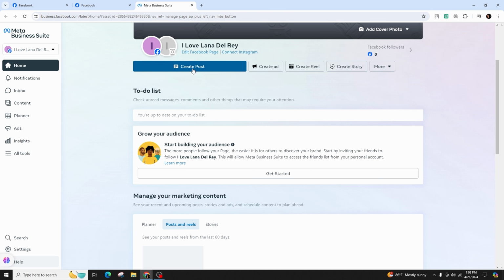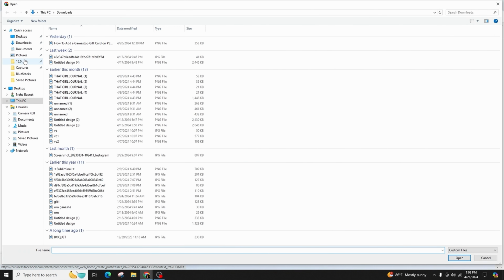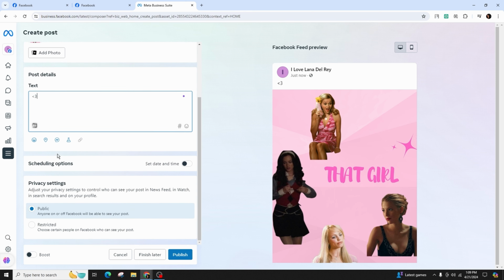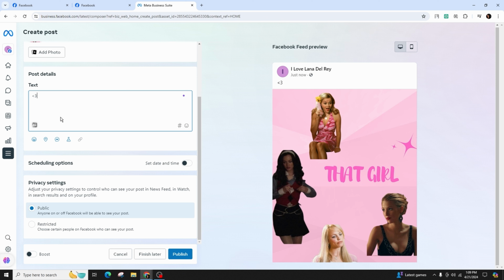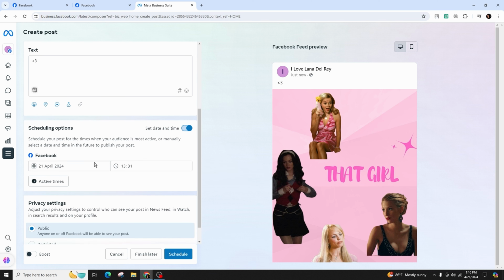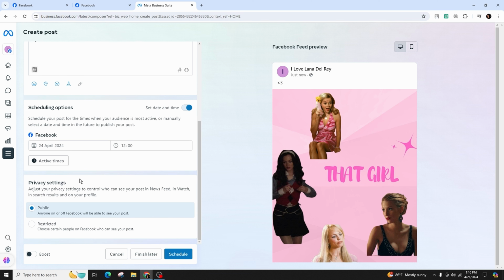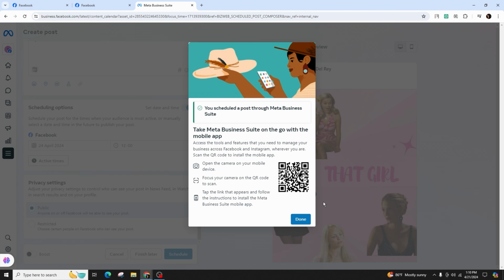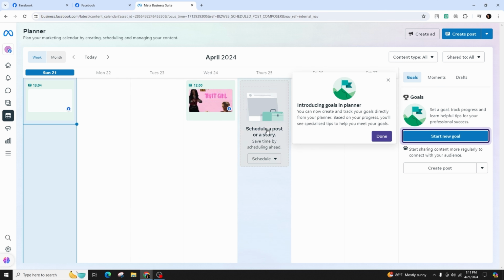How To Schedule Posts On A Facebook Business Profile 2024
Tutorial On How To Schedule Posts On A Facebook Business Profile 2024 | Schedule Posts On Facebook

Welcome to Official Help Desk! In this video, we'll guide you through the process of scheduling posts on a Facebook Business Profile in 2024. Scheduling posts is an essential tool for maintaining a consistent presence on your business page without having to post in real-time.

🔑 Topics Covered:
1. **Accessing the Scheduling Feature**: Learn where to find and how to use the scheduling feature within Facebook’s interface to plan your content effectively.

2. **Creating and Scheduling Posts**: Step-by-step instructions on how to create posts, set future dates and times for them to be published, and manage your content calendar.

3. **Best Practices for Scheduling Posts**: Tips for optimizing your scheduled posts for maximum engagement, including the best times to post, understanding Facebook insights, and content strategies.

🕒 Timestamps for Easy Navigation:
0:00 - Introduction
0:05 - Accessing the Scheduling Feature
0:15 - Creating and Scheduling Posts
0:25 - Best Practices for Scheduling Posts

💬 Did this guide help you learn how to schedule posts on your Facebook Business Profile?